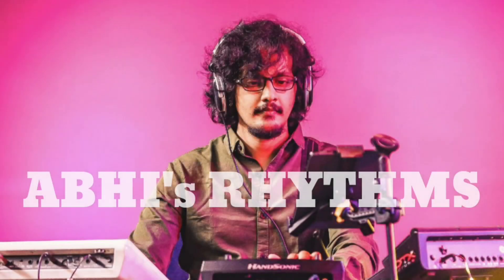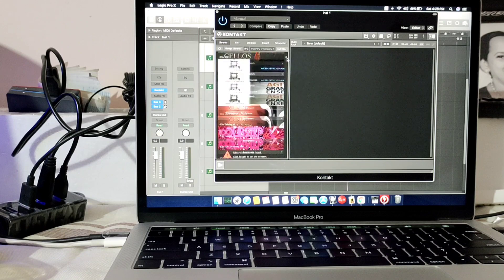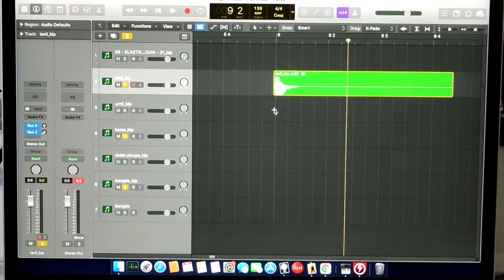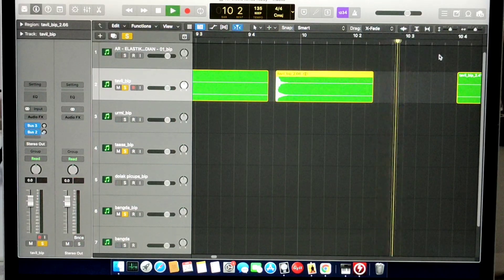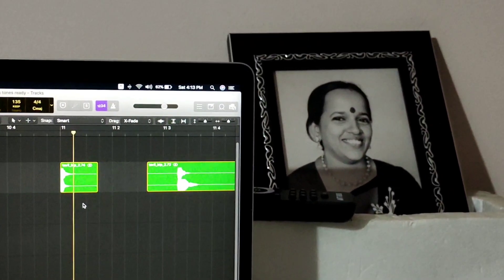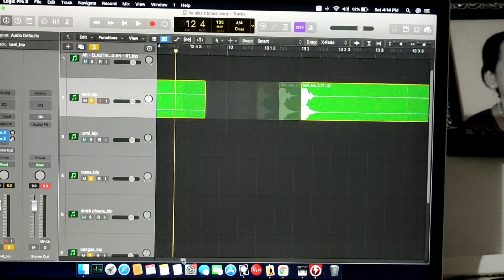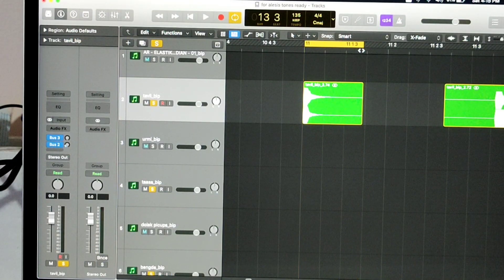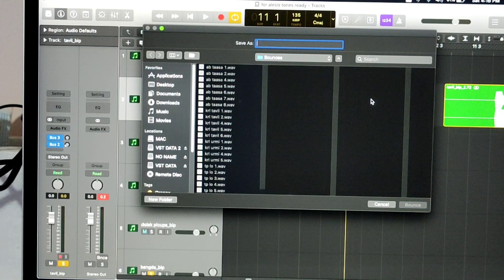Yamaha dtx. Here I'm showing my method of editing the thavil tone Logic to dtx (small solo)